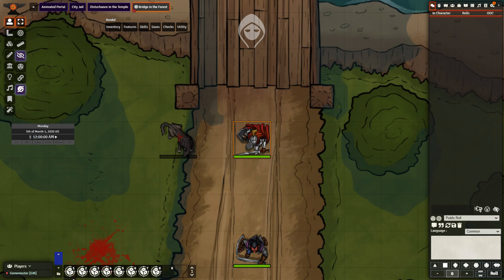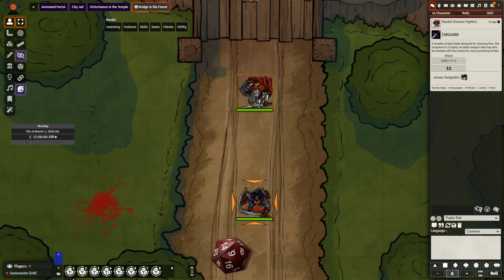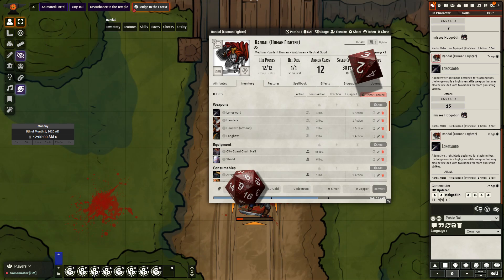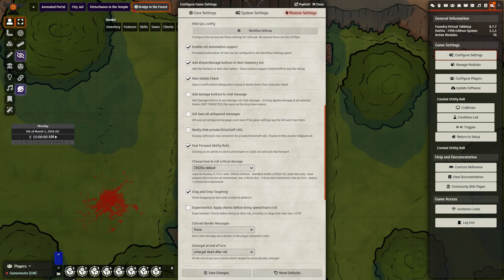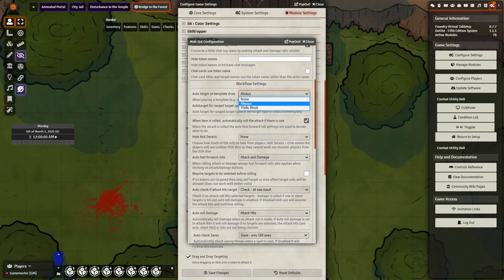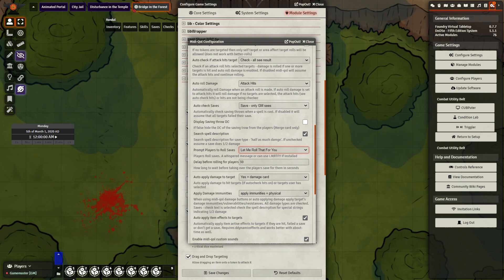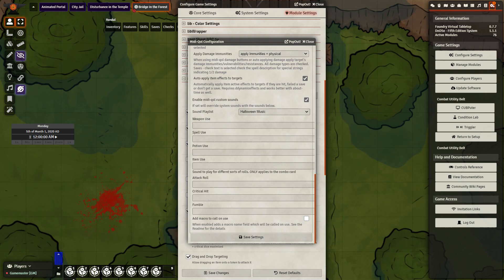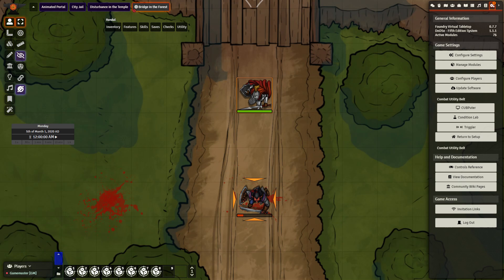Foundry VTT MIDIQOL The Basics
Apologies for Randal the Fighter missing his attacks.

A few notes about MIDI-QOL: It works rather well with a number of different modules, including: Let Me Roll That For You, Dynamic Active Effects, Token Action HUD, and more. You will want to check the settings of each module though to make sure that it is using MIDI-QOL rather than core Foundry for the rolls.

Also, I did experience problems in my game when MIDI-QOL and the MESS modules alternative rolls were set up simultaneously. It's easy enough to disable the MESS alternative rolls if it causes you issues.